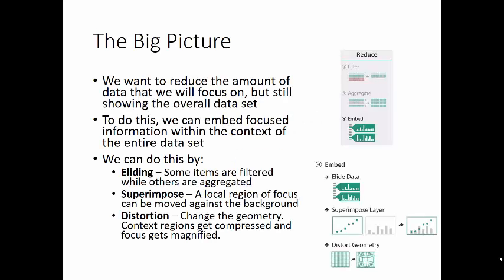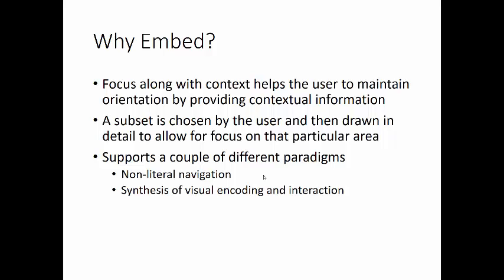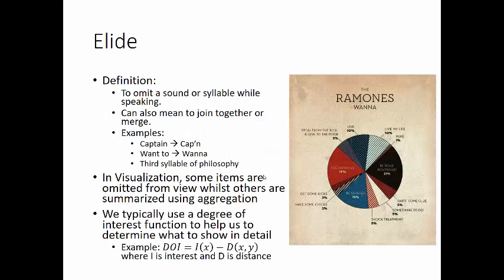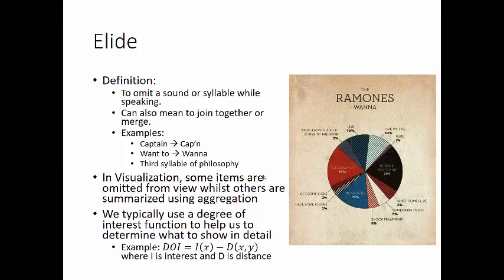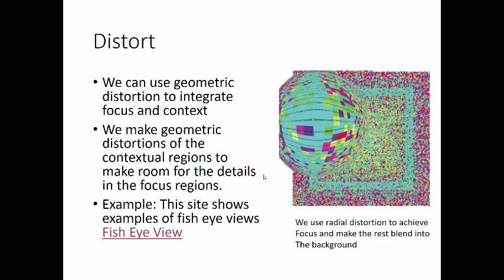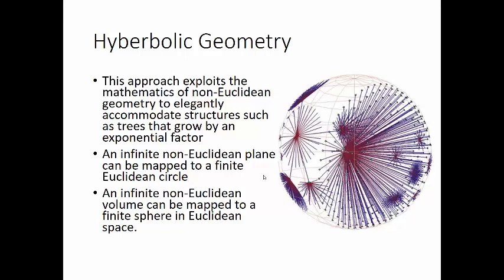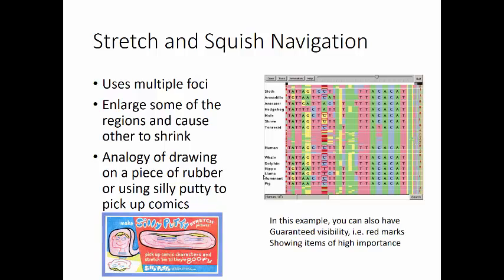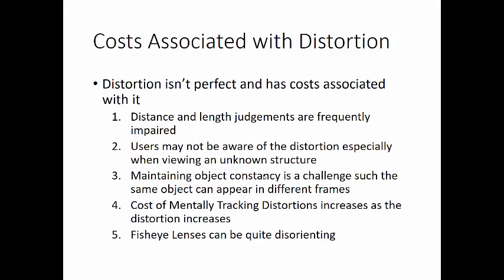CS475 - Chapter14 Embed Focus And Context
This covers techniques for maintaining the overall context of the visualization whilst observing details.